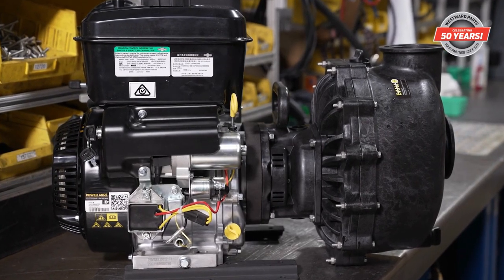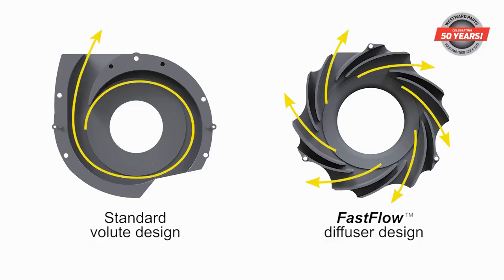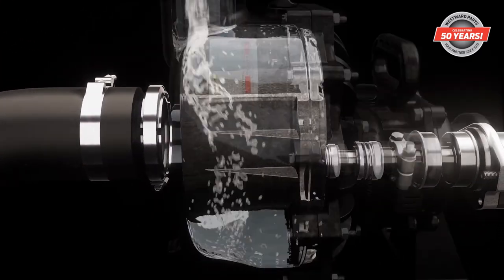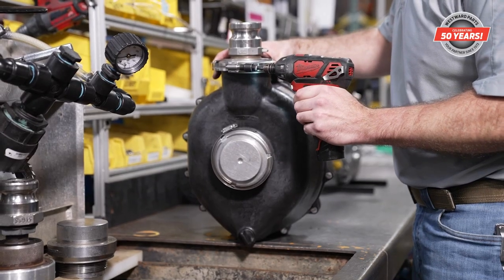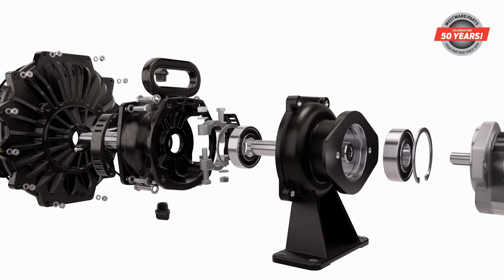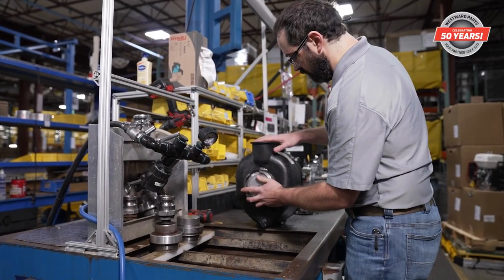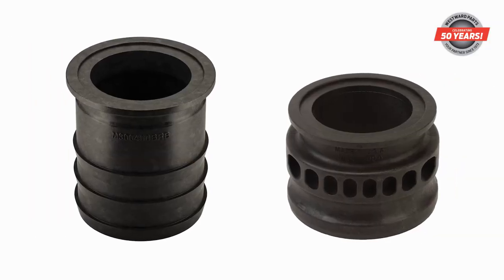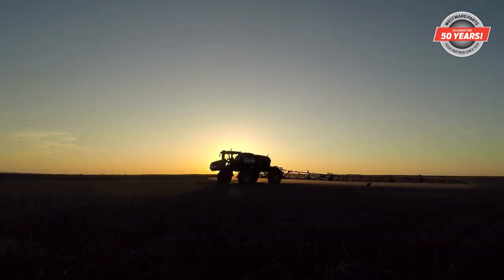Banjo M350 Self-Priming Centrifugal Pump - Westward Parts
The new M350 pump saves money in spraying operations.
M350 FastFlow™ technology utilizing a customized diffuser design greatly
increases flow rates. With performance over 500 gallons per minute (see chart), you’ll spend less time filling, which means less downtime in the field and most importantly, less cost per acre.
Specification:
• Patent pending tandem wet seal design
• Run dry capability of greater than one hour
• Industry-leading burst pressure
• Wetted components are glass-filled polypropylene or stainless steel
• All 300 series stainless steel hardware
• EPDM seals for broad chemical resistance
• Standard manifold inlet and outlet for easy plumbing
• With a safety guard installed, no exposure to moving parts
• Typical operating speed: 3600 RPM
• Capable of handling occasional solid particles up to ½" in diameter
• Maximum self-priming height 25 ft (7.6 m)
• Hydraulic model optimized for suction lift
• Other models optimized for flooded suction